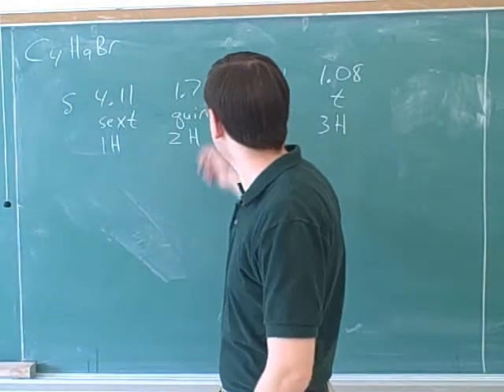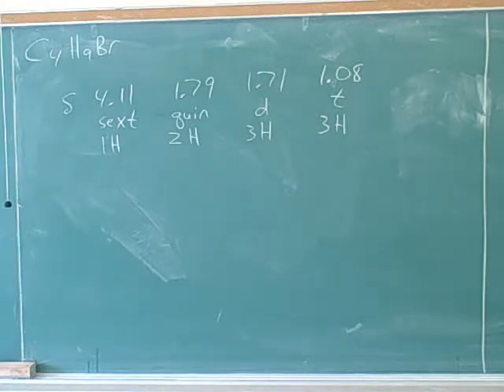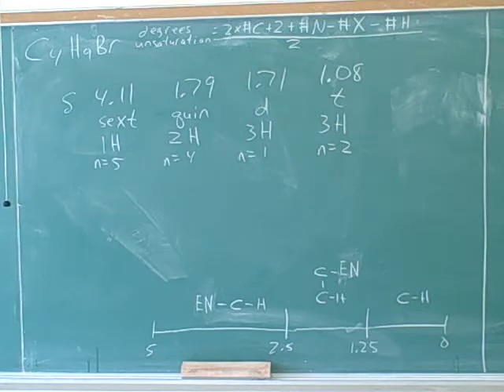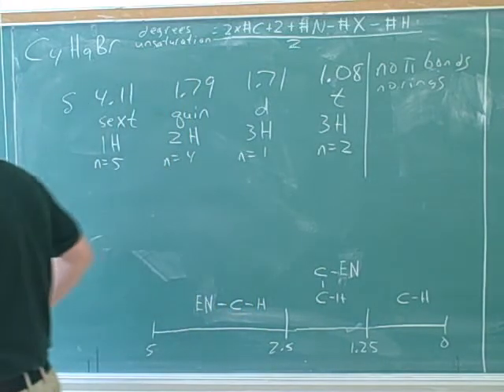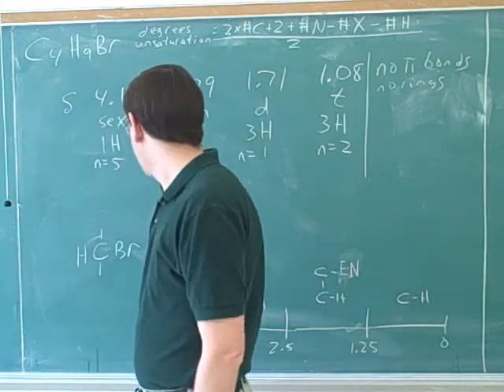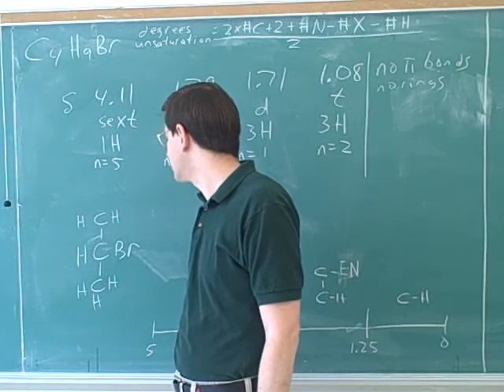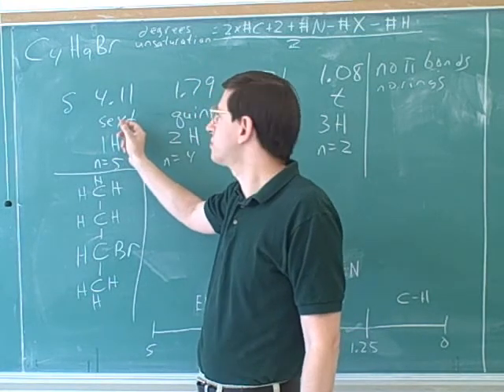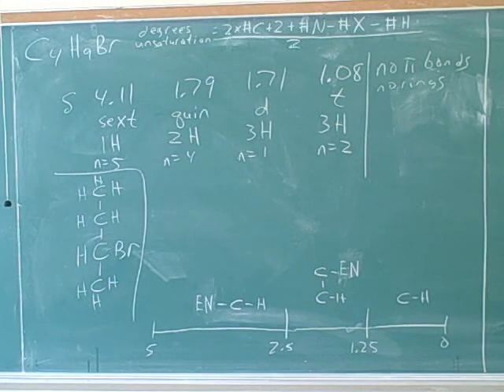Proton NMR problems (16)